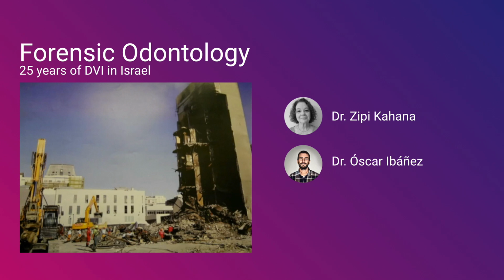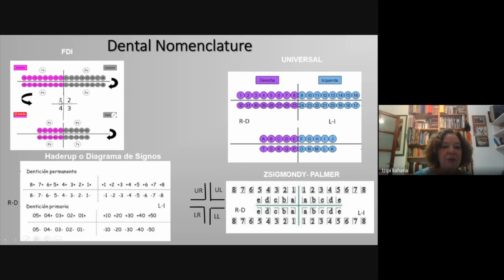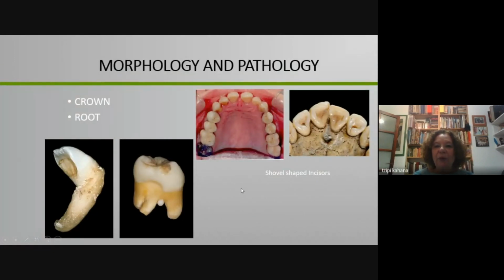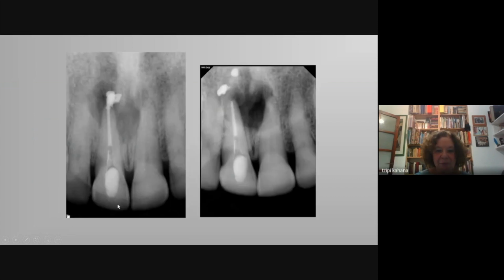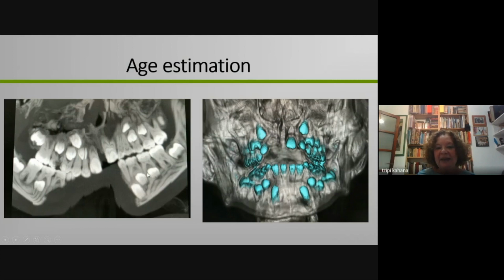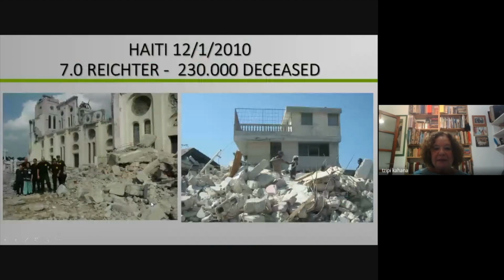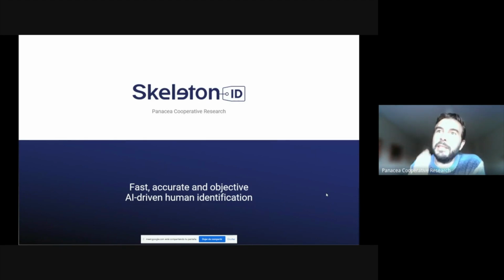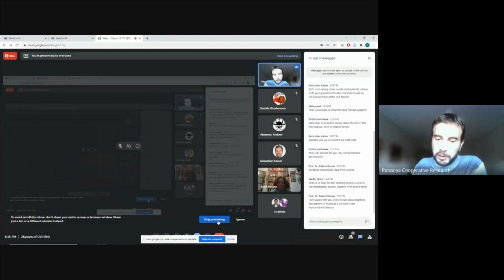Forensic Odontology | 25 years of DVI in Israel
Forensic Odontology is used for the identification of human remains, the comparison of bite marks, or for age estimation. In this event, we explore the basic concepts of odontology, human identification as well as the main protocols for forensic practice and their application.

This event was recorded on December 16th, 2021. The speakers at this event were Tzipi Kahana and Oscar Ibáñez.